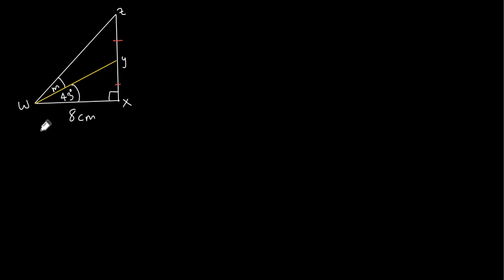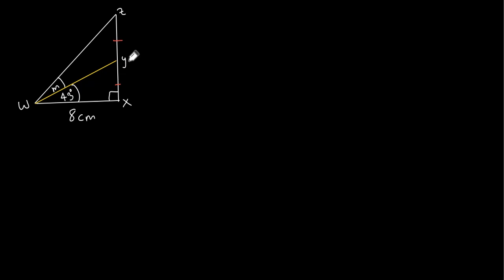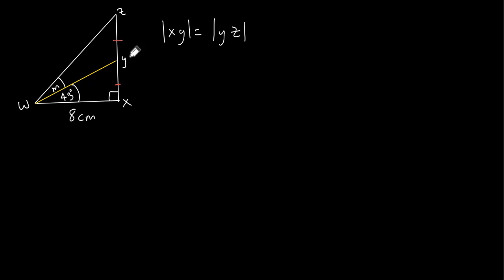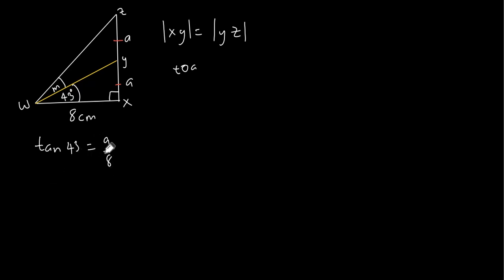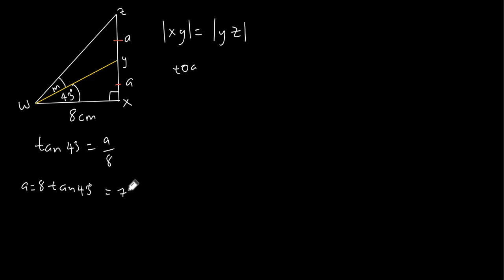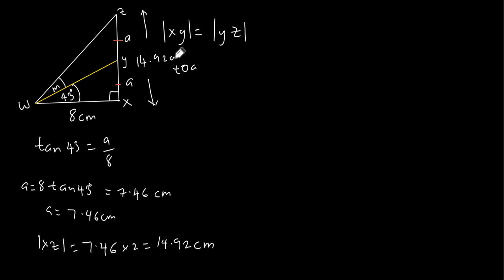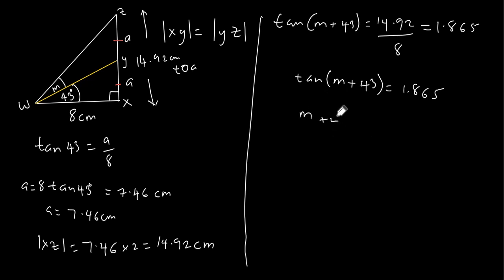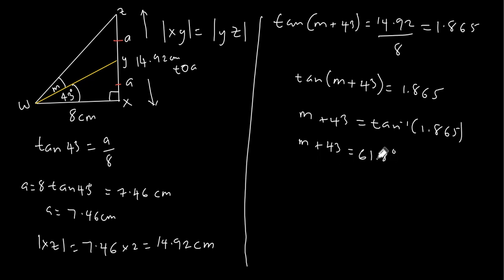Can You Find Angle M? | Geometry challenging problem | Angles | Right angle triangle | soh cah toa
Geometry challenging problem